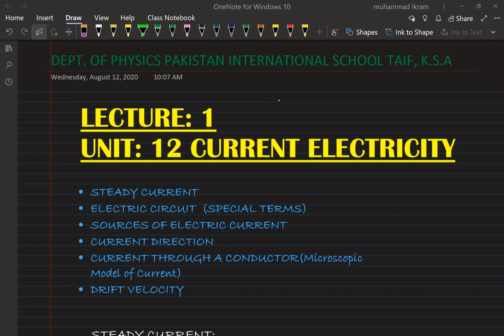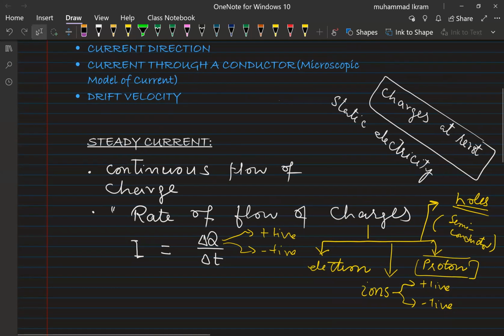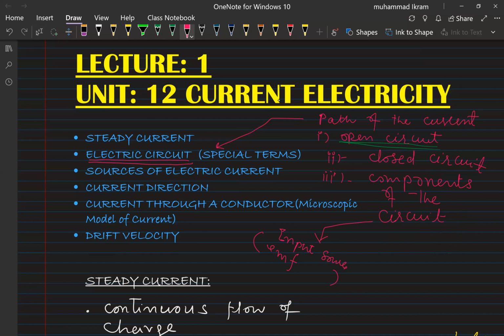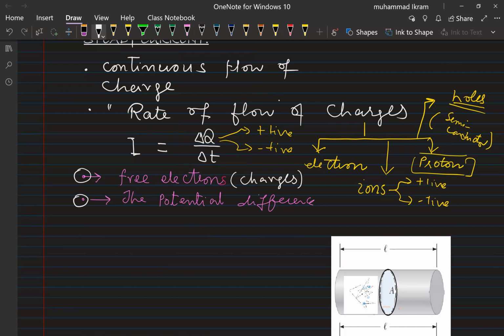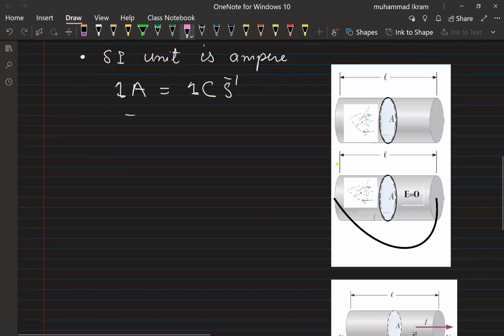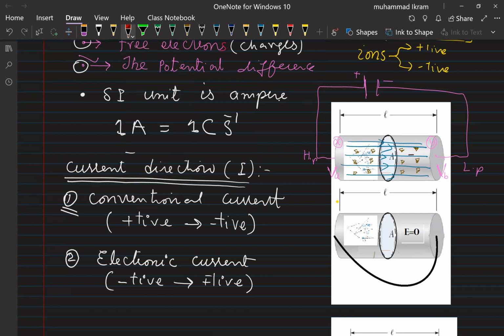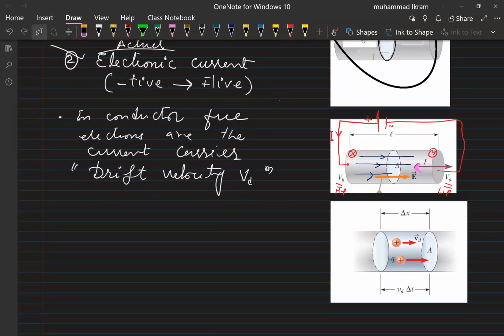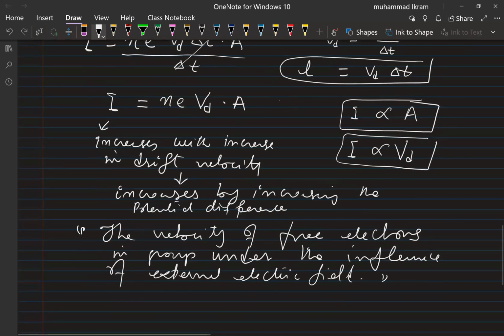Grade 12 Physics 12